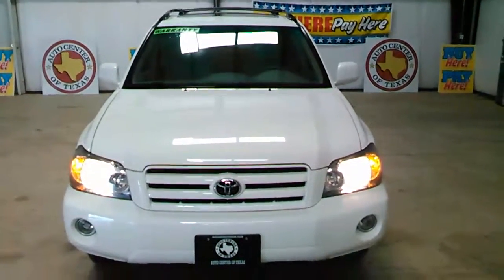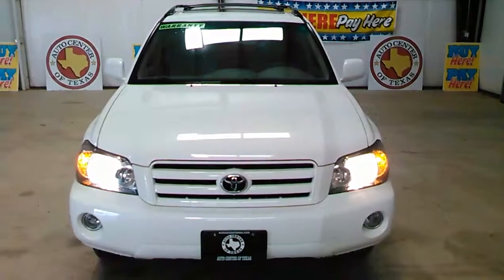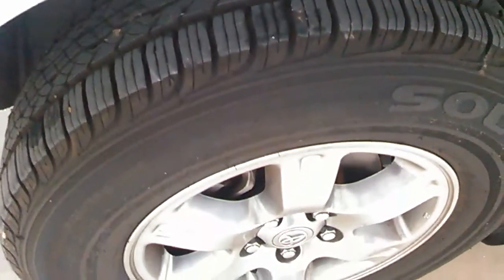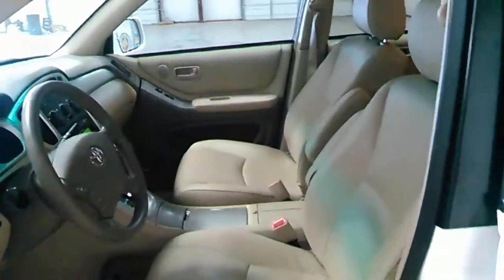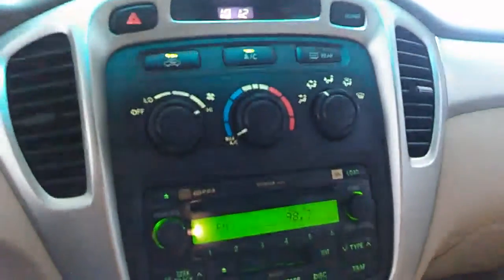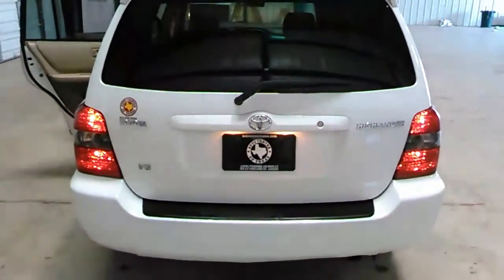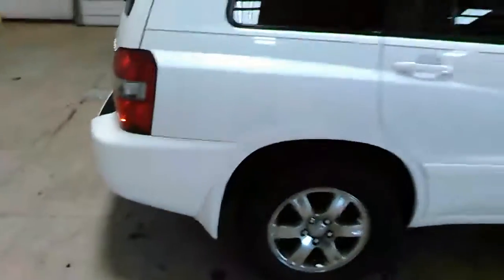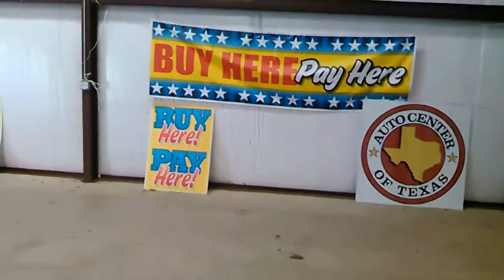2007 Toyota Highlander at Auto Center of Texas - Kaufman Branch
2007 Toyota Highlander with FREE Warranty, FREEOil Changes, call Jesse at (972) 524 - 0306